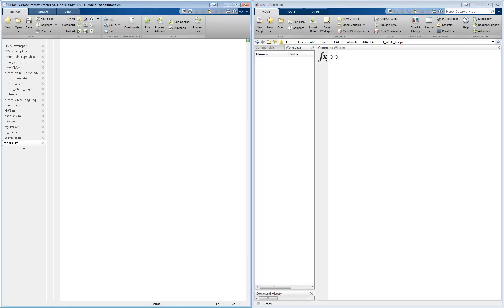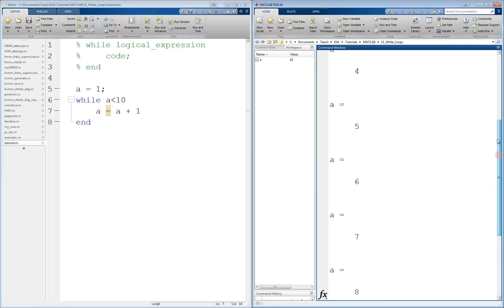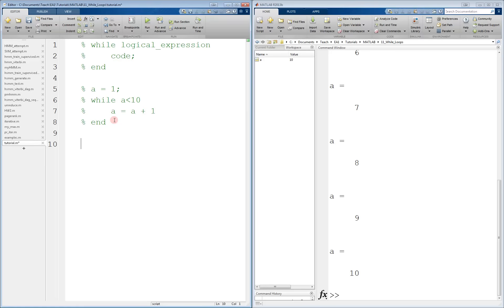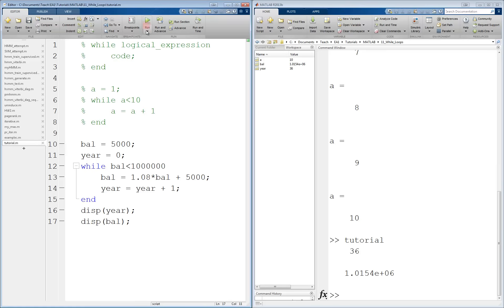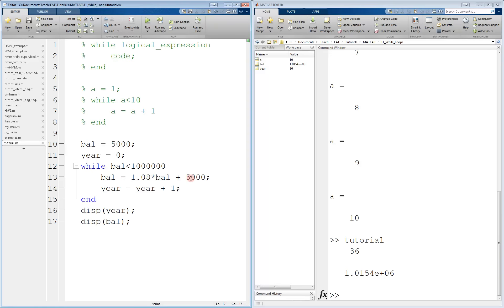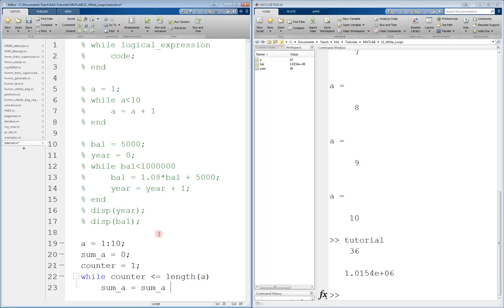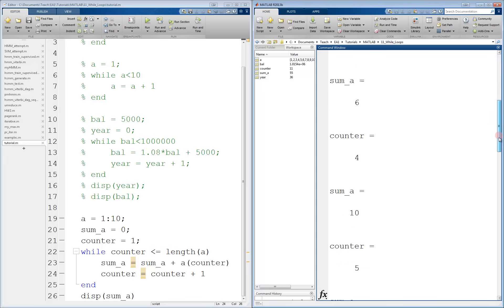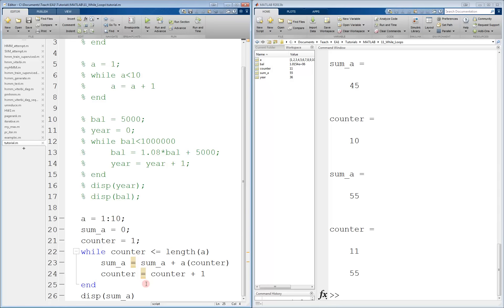MATLAB While Loop Tutorial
This is a tutorial on how to write and use While Loops in MATLAB.  Table of contents below.

00:00 - Introduction
00:34 - General form
01:15 - Example 1
02:34 - Example 2
05:27 - Using While loops like For loops
08:18 - Conclusion